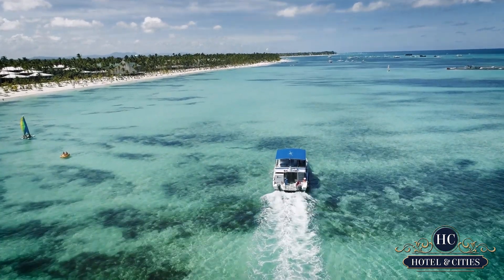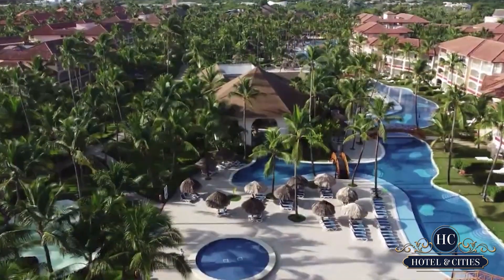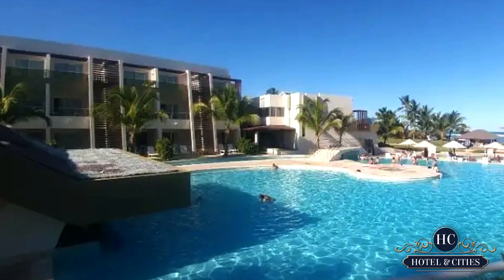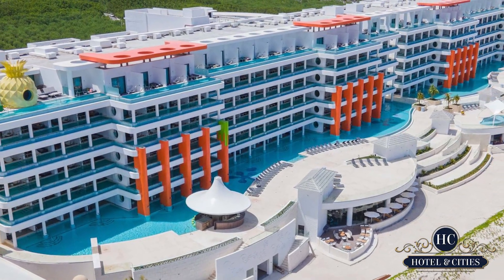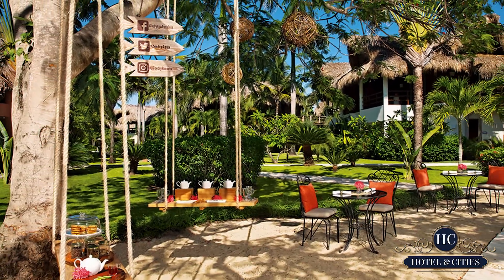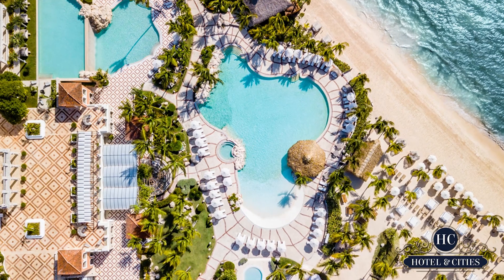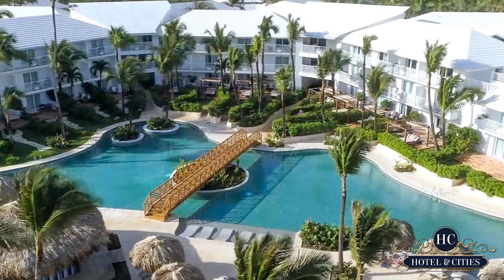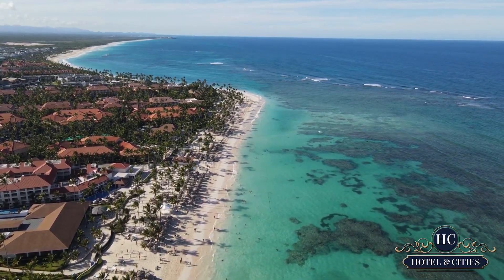Escape to Paradise: Top 10 Punta Cana All Inclusive Resorts - Dominican Republic Vlog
Ready for a Vacation? Check Out the Top 10 Punta Cana All Inclusive Resorts

Looking for the ultimate vacation getaway? Look no further than Punta Cana! In this video, we showcase the top 10 all-inclusive resorts in Punta Cana that offer luxury, comfort, and relaxation. From indulging in the best of both worlds to experiencing paradise, we take you on a virtual tour of the best resorts in Punta Cana. So sit back, relax, and let us help you find your next escape in paradise.

🏖 HOTELS & CITIES WEBSITE/BLOG.